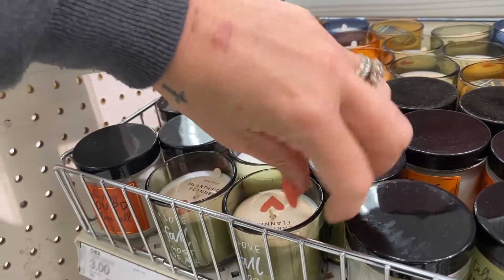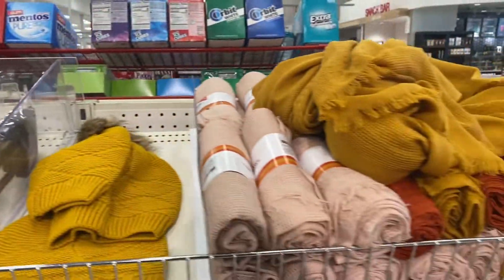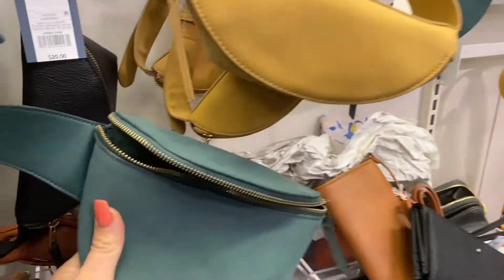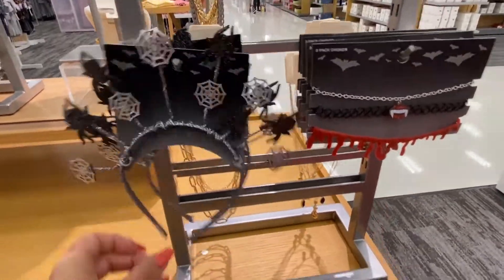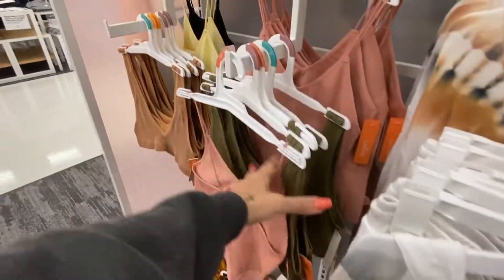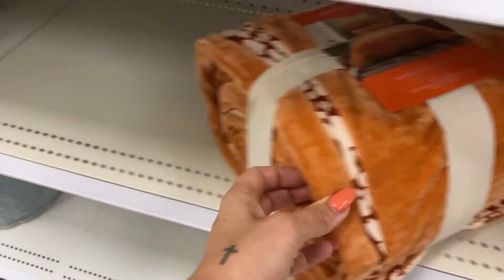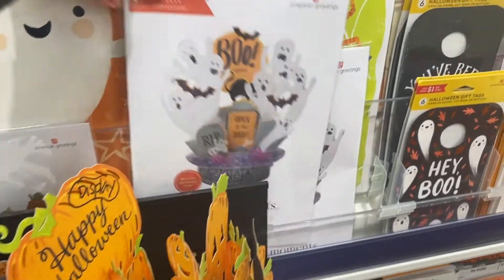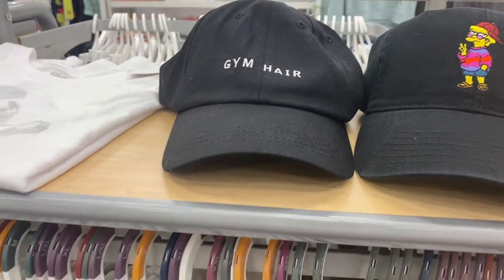Asmr shopping at Target New Fall Soft Spoken Walk Thru Shop with Me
Today’s Video I am talking you through all of the new fall at target here in California￼.
Xo
Asmr shopping